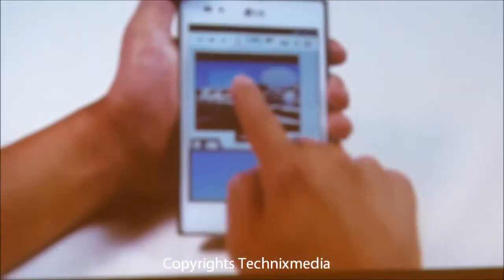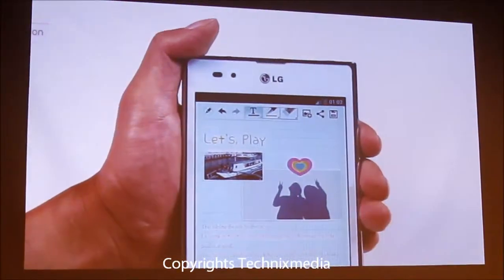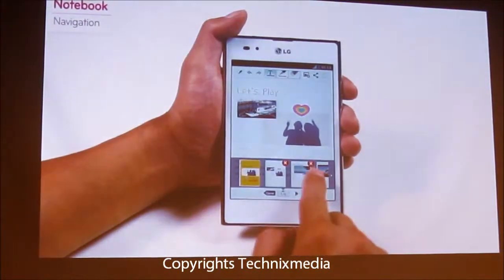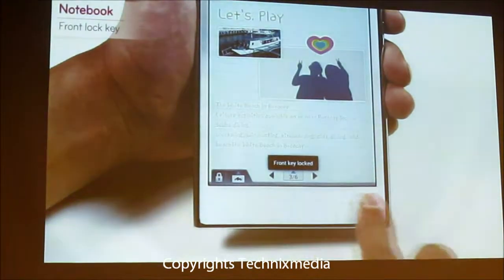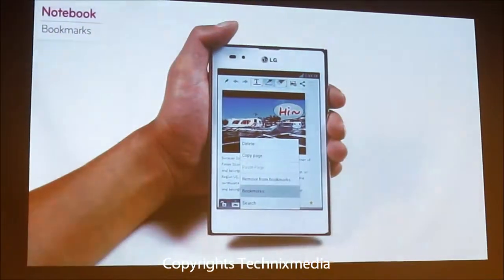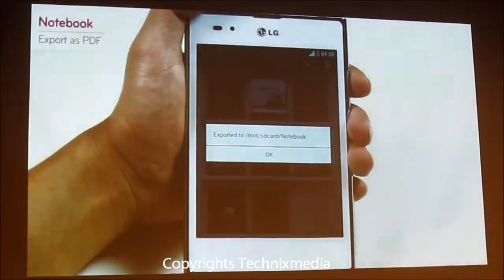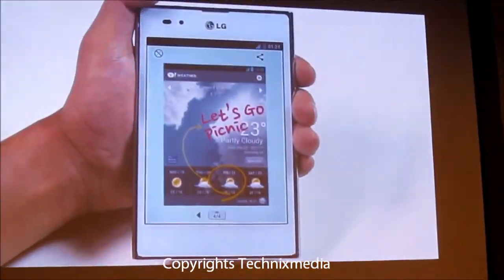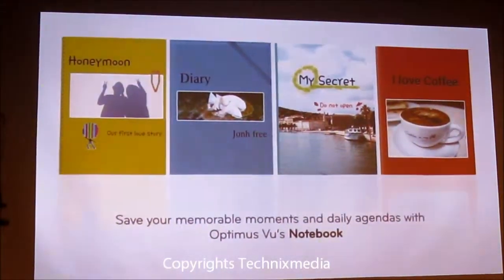Lg Optimus Vu Notebook App Features Working Demo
This video tells you how you can use notebook app on LG Optimus Vu